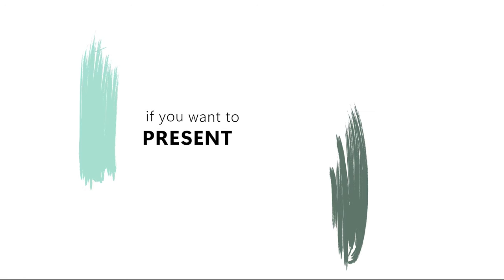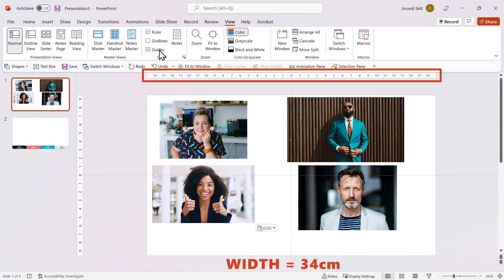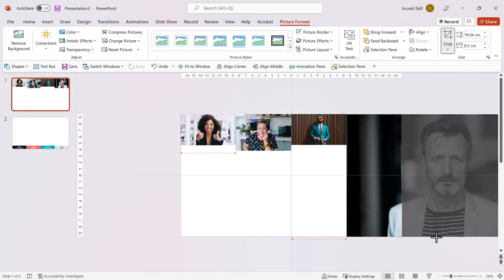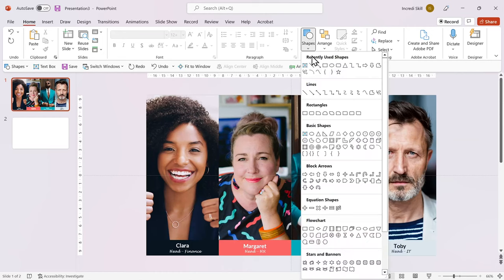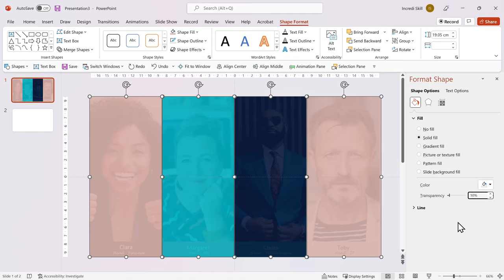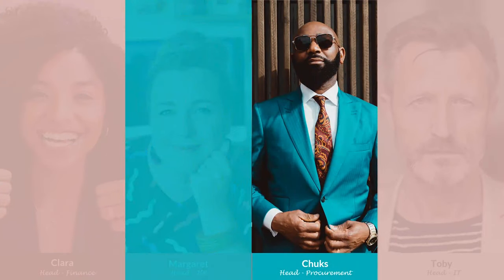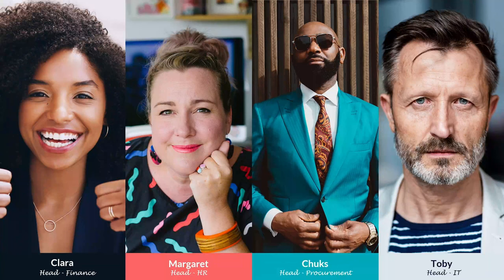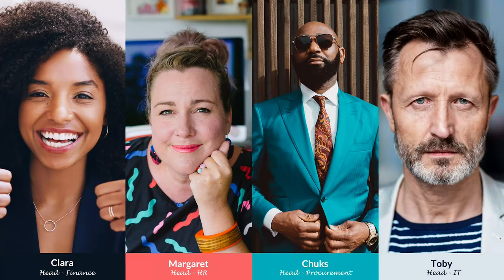IF There Is ONE HACK For Photo Animation in PowerPoint | THIS IS IT!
Does your presentation have "Our People", "Meet The Team" slide or Photo Gallery? Then this PowerPoint animation trick will enhance your presentation. Take a look.

Chapters:
0:00 Intro
00:49 Photo Editing
04:00 Add Blur
05:37 Add Animations
08:27 A second way to show the photo